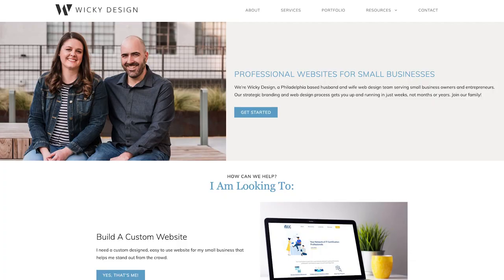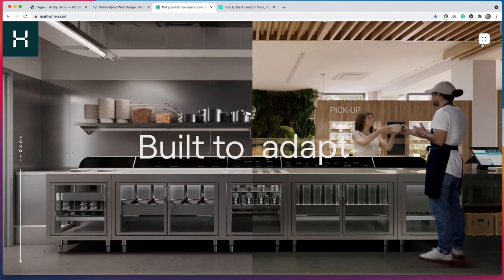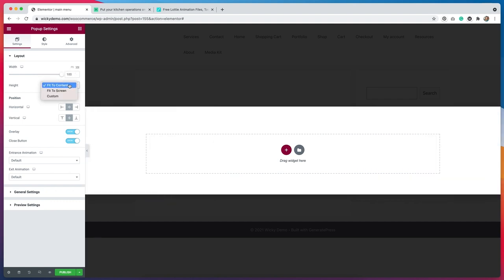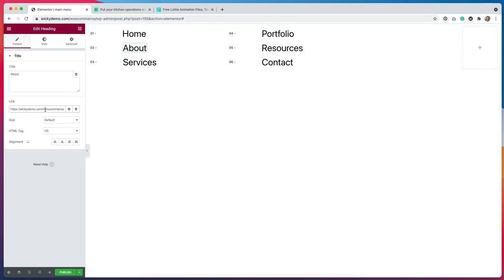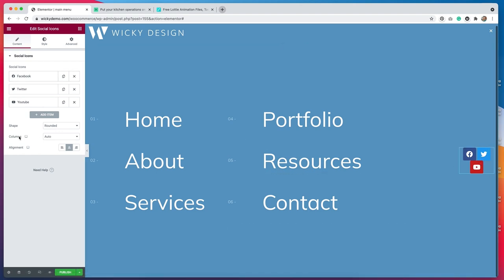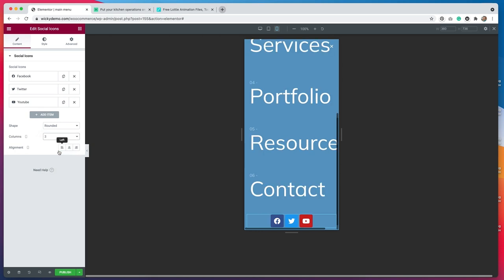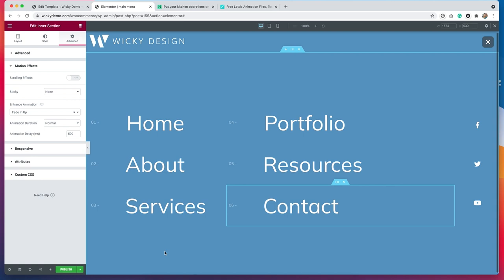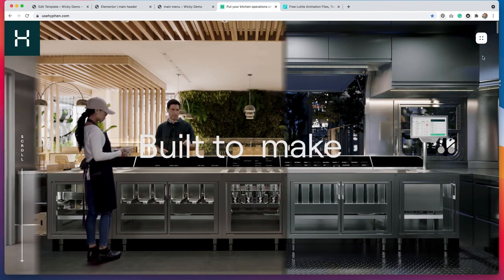Can I Make This Custom Navigation Menu in Elementor?!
Can I use Elementor Pro to recreate this custom navigation menu?

Timestamps:
00:00 Intro
02:28 How is the menu built?
05:39 Creating an Elementor popup window
15:16 Adding the social icons
17:27 Styling for desktop & mobile
19:00 Styling the close icon
21:30 Adding Animations
24:27 Publishing live & adding the header
29:08 Final Design Tweaks
29:27 Conclusion